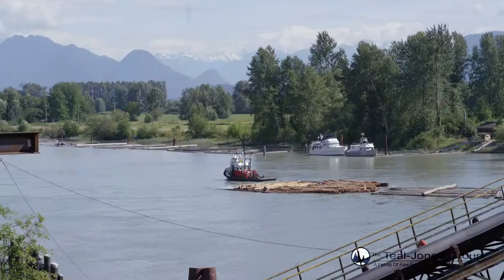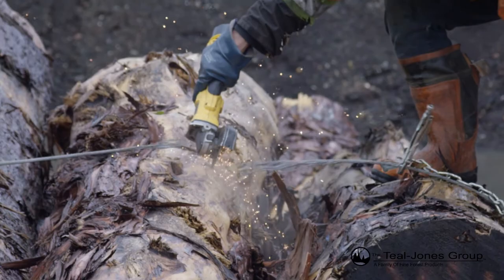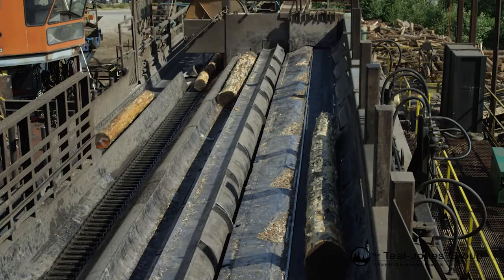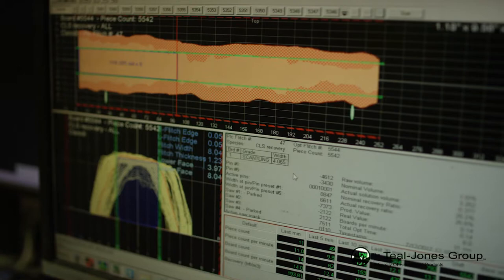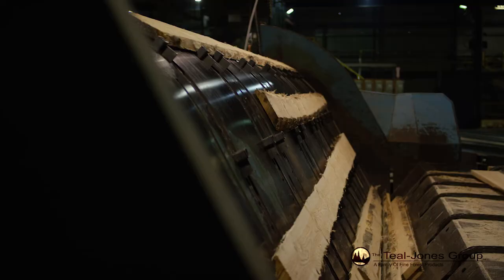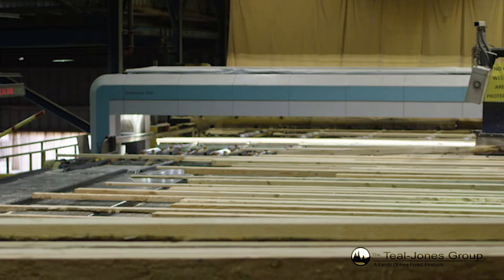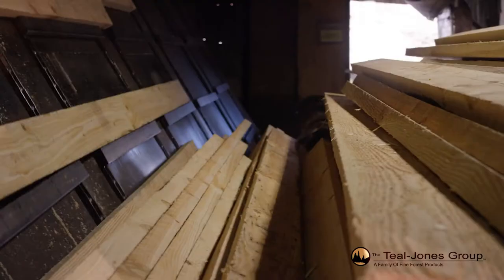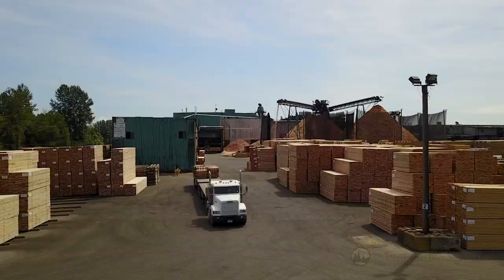JS Jones Small Log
One of Teal Jones most diverse divisions. We specialize in a wide range of dimensional lumber. Used worldwide for framing, construction, furniture and packaging. Contact Teal Jones Lumber.